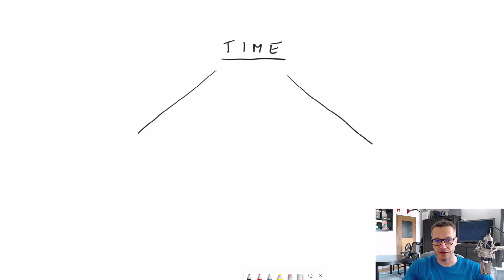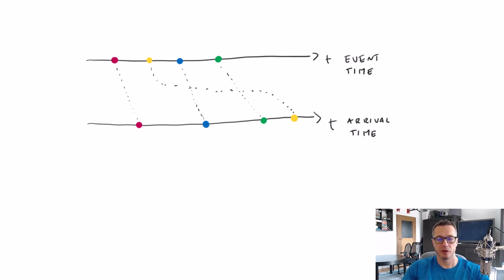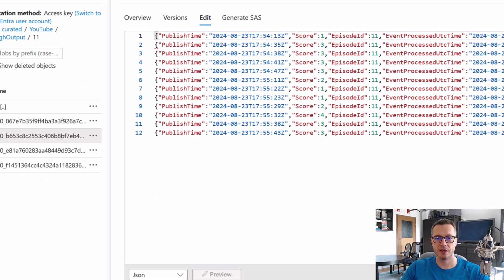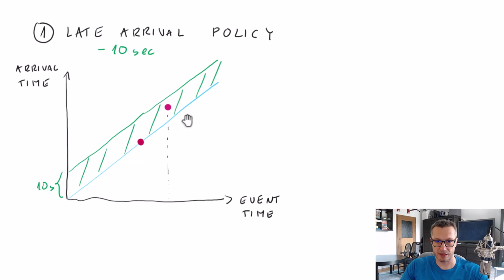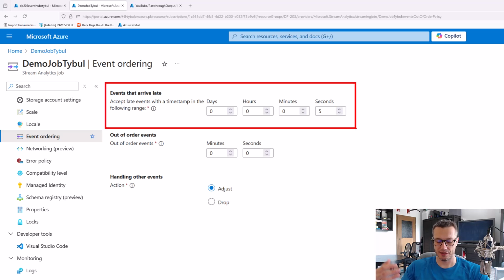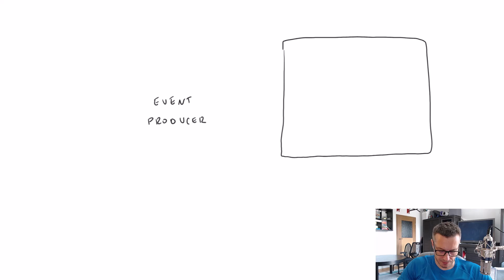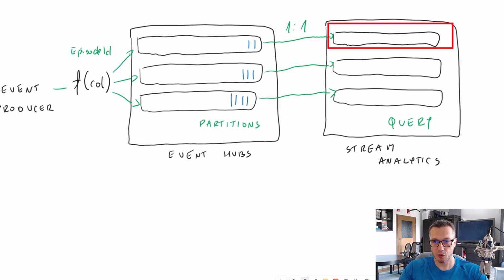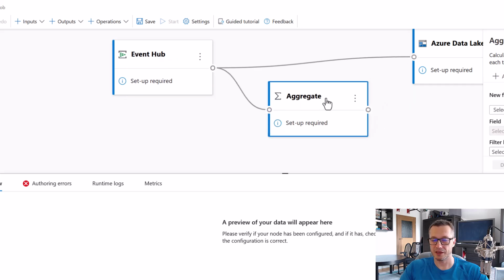Azure for DE: 51 - Handling time & performance in Azure Stream Analytics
Hey data engineers!

Did you know that time management is crucial in streaming solutions? Have you ever faced the challenge of dealing with events that arrive out of order or with significant latency?

And how can you be sure your solution is performing optimally? It’s better to address these issues proactively before they impact your users.

Join me in the 51st episode of my free DP-203 course, where I dive into these important topics.

▬▬▬▬▬▬ CHAPTERS ▬▬▬▬▬▬
00:00 Introduction
00:44 Time in streaming
03:44 Issues with time
17:35 Late arrival policy
26:45 Out-of-order policy
29:31 Performance
33:24 Embarassingly parallel jobs
47:06 Visual editor
48:45 Summary